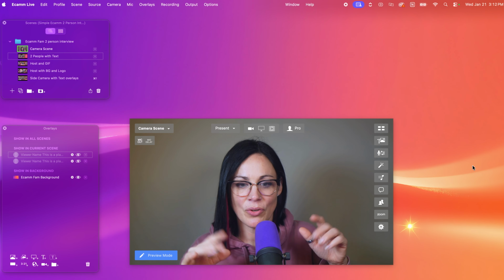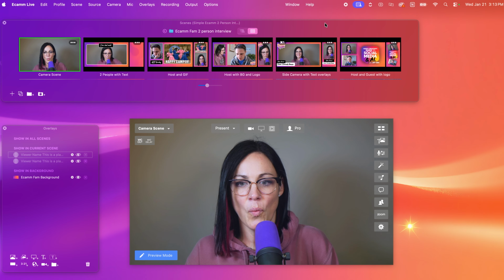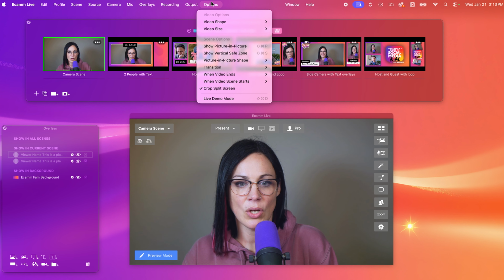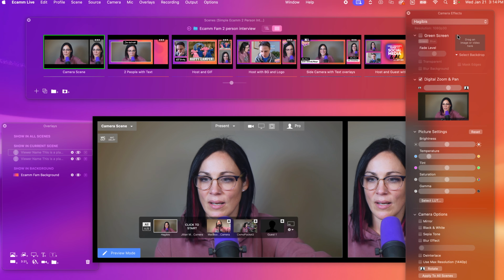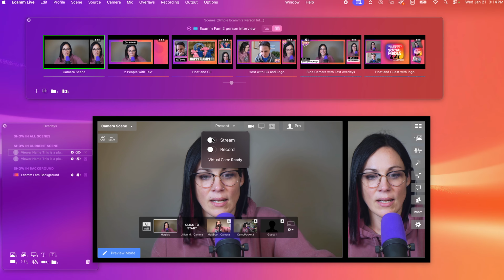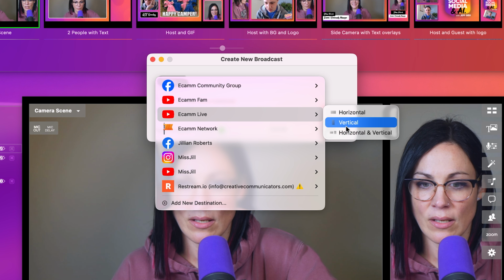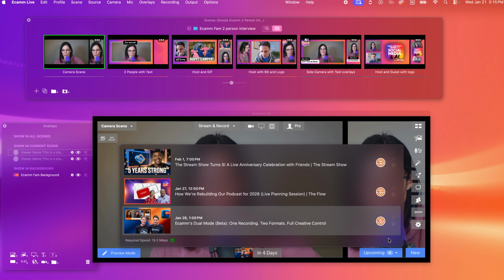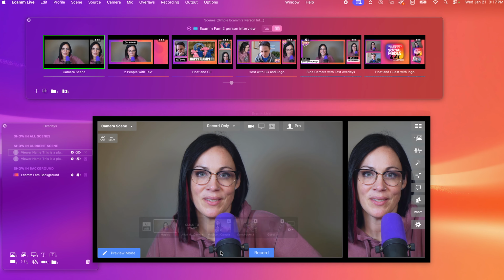Ecamm Dual Mode Basics 101 (Beta): Set Up Horizontal + Vertical Streaming & Recording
Just downloaded the latest Ecamm beta? Welcome! You’re in the right place.

In this Dual Mode Basics 101 tutorial, we’ll walk through how to get started with Ecamm’s newest feature, Dual Mode, which lets you stream and record horizontal and vertical video at the same time.

In this video, you’ll learn how to:

- Enable Dual Mode inside Ecamm
- Duplicate and back up your profiles before switching video shapes
- Understand how horizontal and vertical feeds work together
- Set up streaming destinations for different aspect ratios
- Stream or record multiple formats in a single session
- Find and manage your recorded files after your session ends

This tutorial is designed to help you feel comfortable playing in Dual Mode, experimenting with layouts, destinations, and workflows to find what works best for your content.

Dual Mode is currently in beta.

Push the buttons. Break things (nicely). And let us know what you think. Your feedback helps shape what comes next.